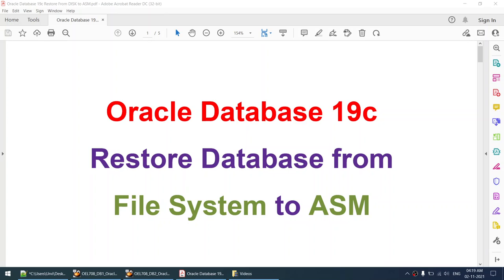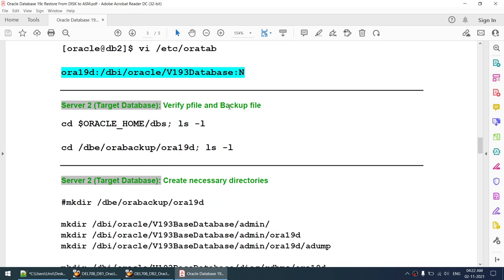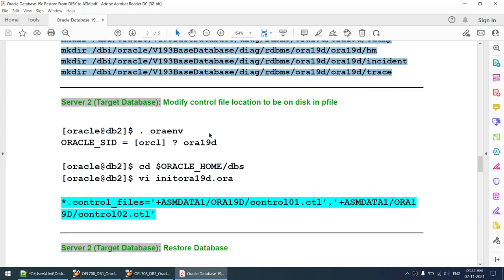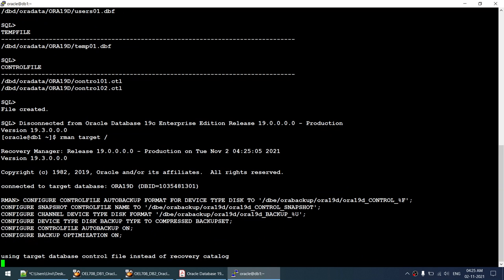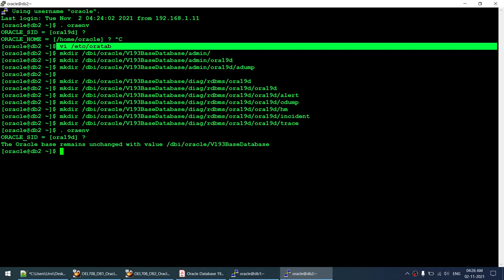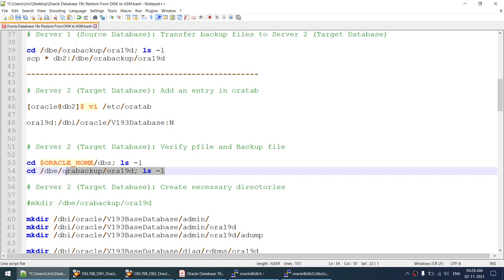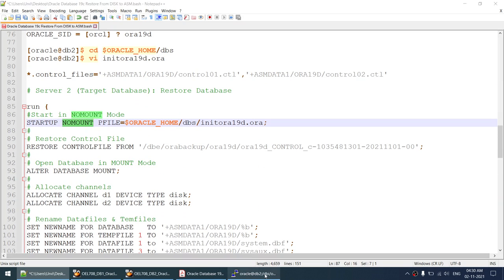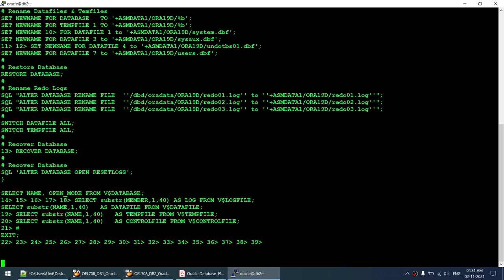Oracle Database 19c Restore From Disk (File-System) to ASM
Covert Non-ASM Database to ASM